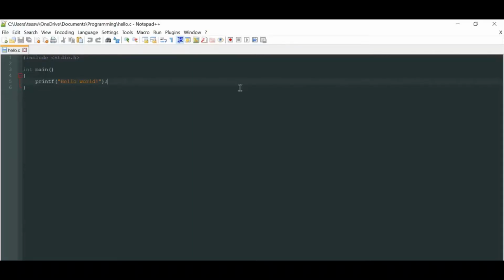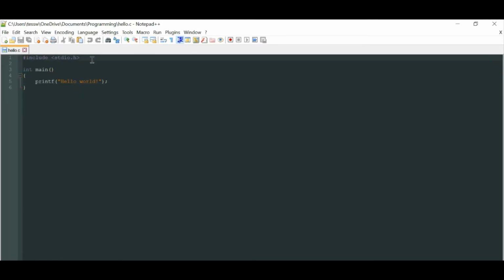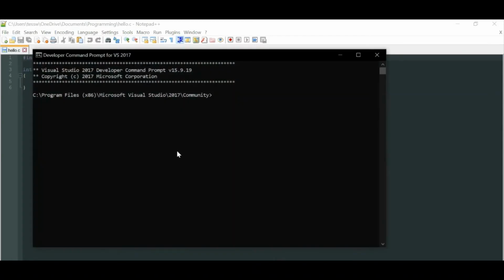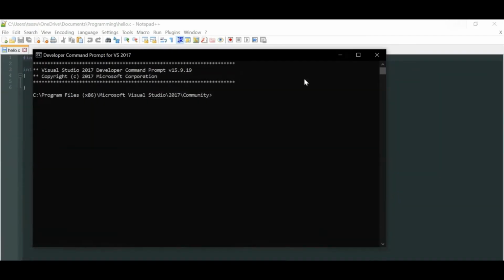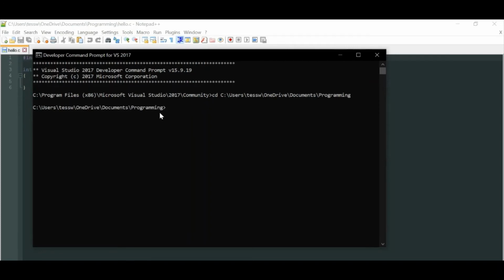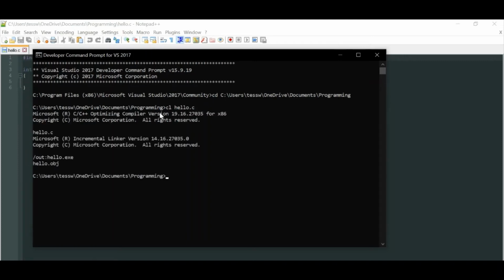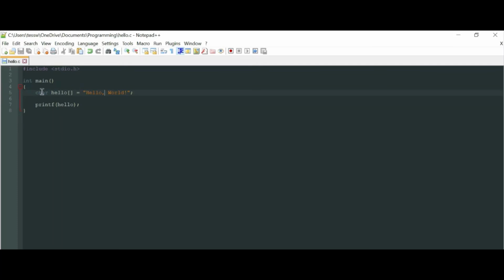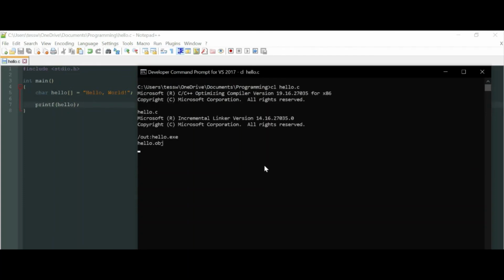C Tutorial using the Command Prompt - Techie Tessie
In this video Tess shows you the basics of the C language, and how to run C applications via the command prompt!